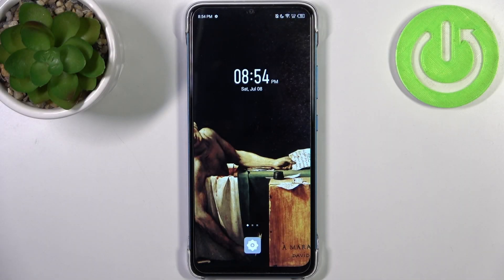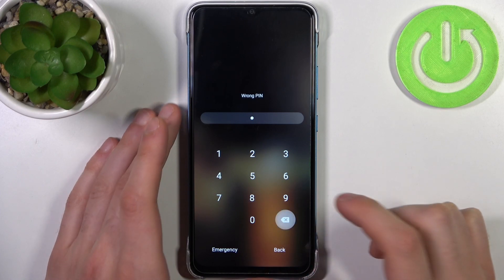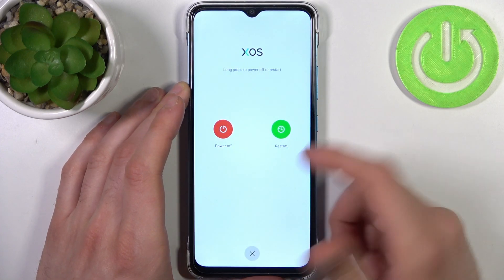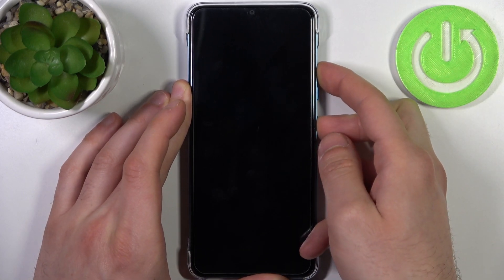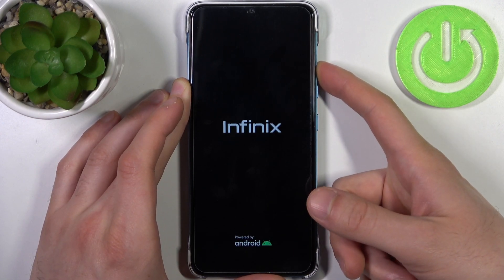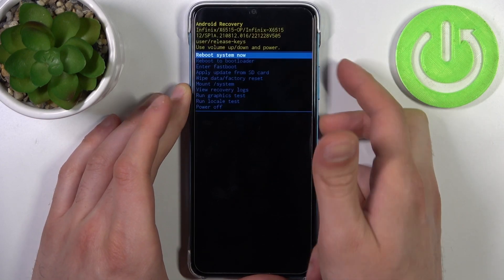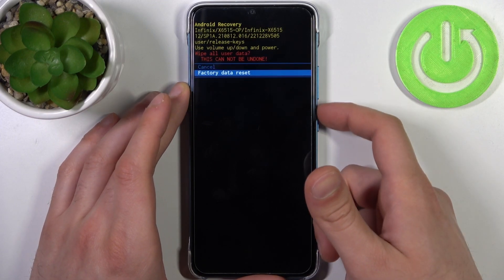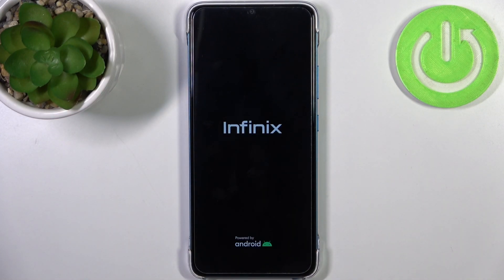How to Remove Screen Lock From INFINIX Smart 7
Stay here and learn how to remove the screen lock from your INFINIX Smart 7 and regain access to your device effortlessly. In our tutorial we will show you the process of disabling the screen lock, whether it's a PIN, pattern, or password by running the hard reset process. After that you will lose all data, settings and lock screen. Visit our YouTube channel if you want to know more about INFINIX Smart 7.

How to remove screen lock from INFINIX Smart 7? How to restore screen lock on INFINIX Smart 7? How to hard reset INFINIX Smart 7?